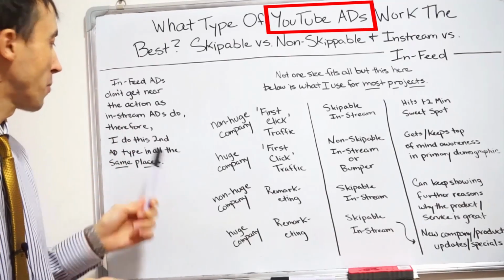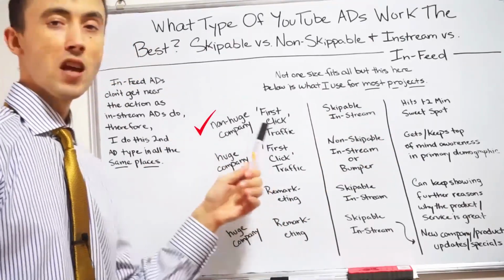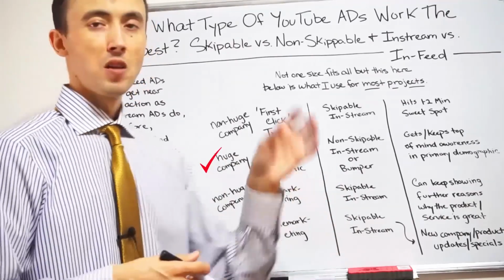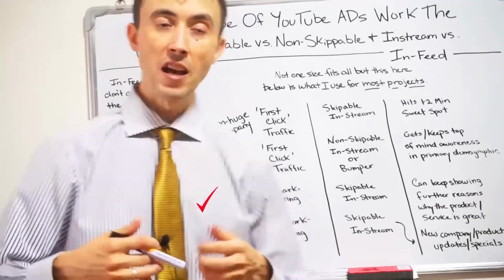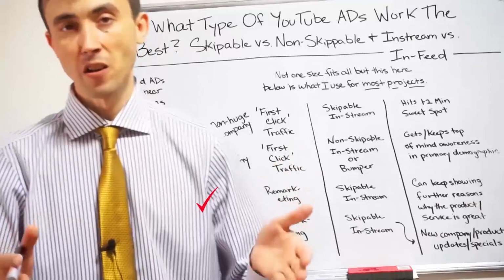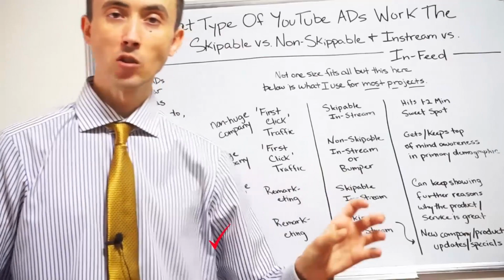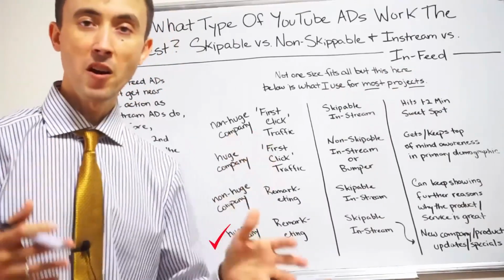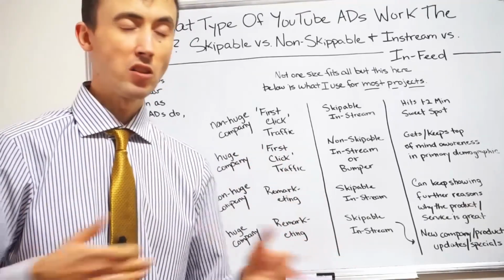⏩⏩ What Type Of YouTube ADs Work The Best Skippable vs. Non-Skippable & Instream vs. In-Feed?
What are the most profitable ADs on YouTube? I'm covering that topic here, ie. what ADS to use for your company is, either skippable video ads or non-skippable ads for your company. Also, Instream vs. Outstream YouTube Ads are covered in the video here as well.

Timestamps:
0:24 Types Of Ads On YouTube
5:12 Skippable In Stream
12:48 Remarketing
14:35 Draining The Objections